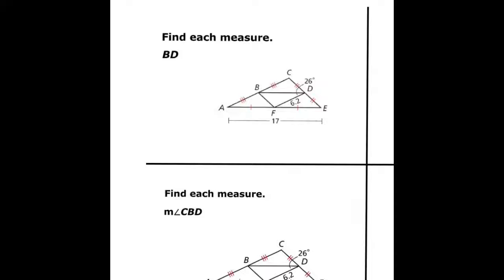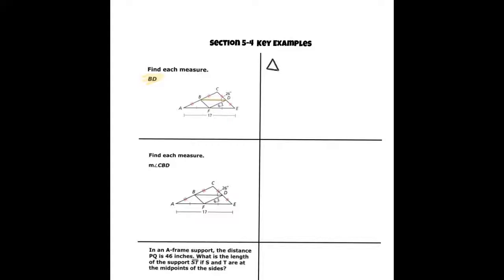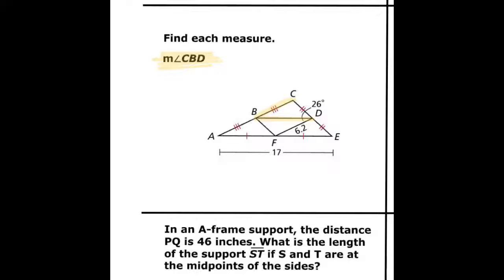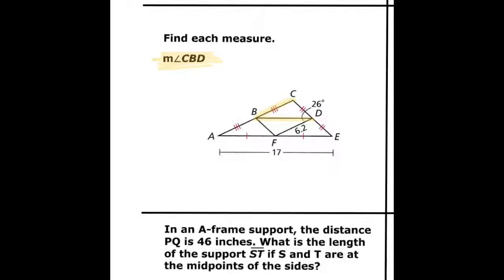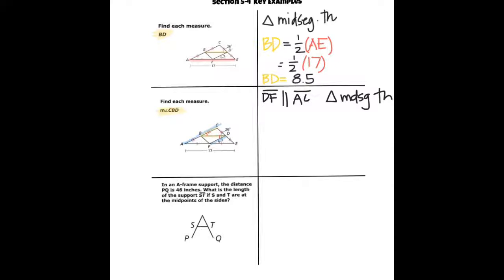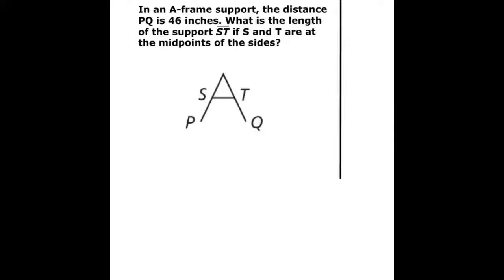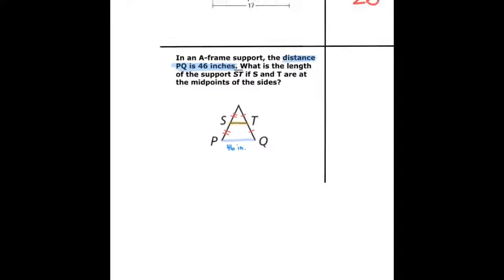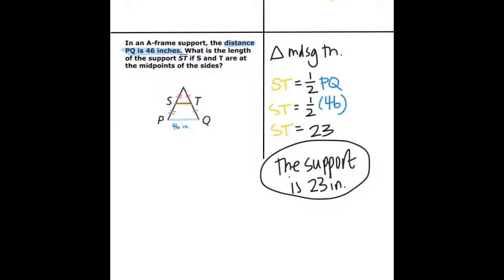Geometry 5.4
Example problems from Chapter 5, Section 4